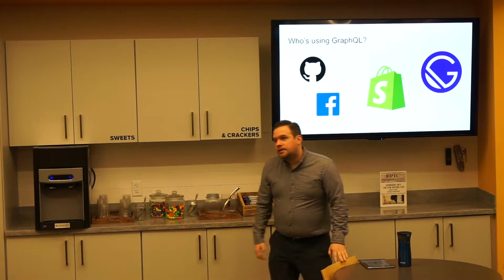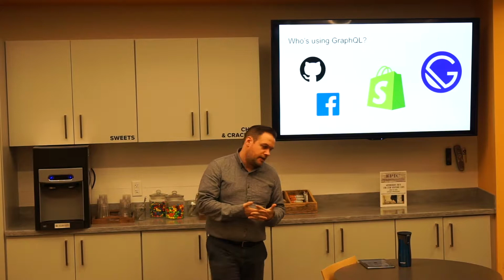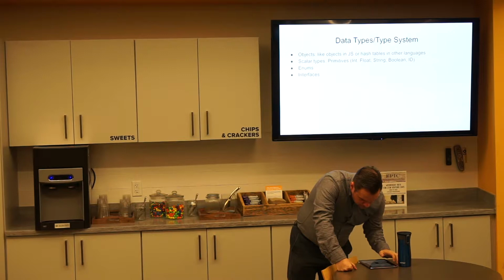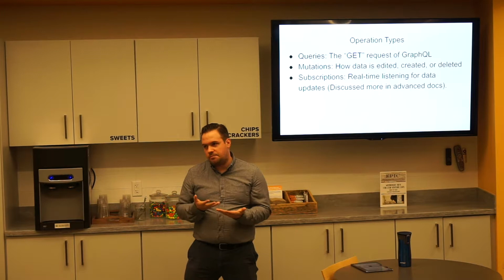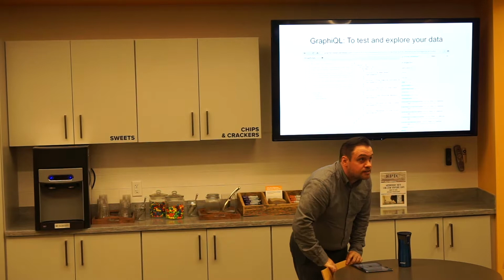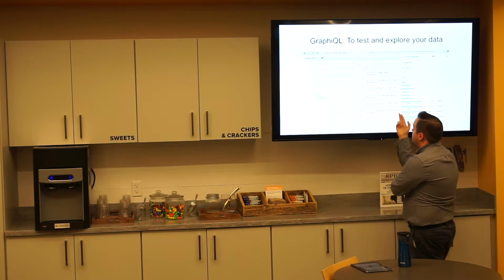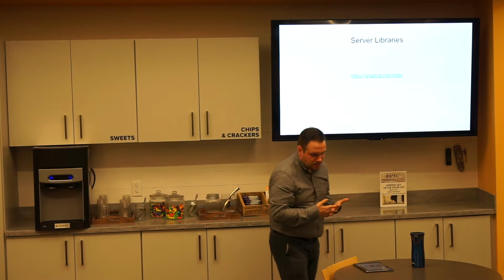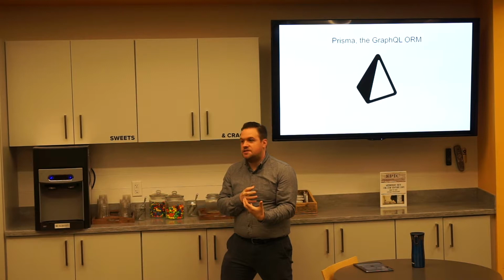Code for Boston GraphQL Workshop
Michael Caveney presents an introduction to GraphQL at Code for Boston.